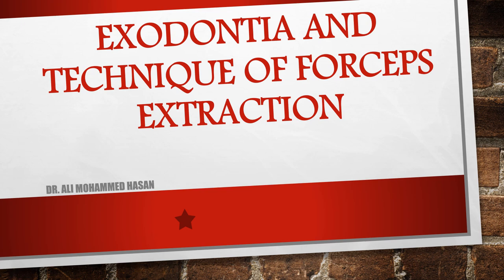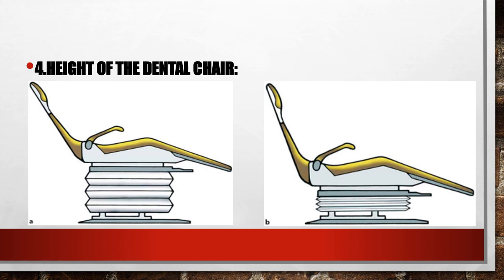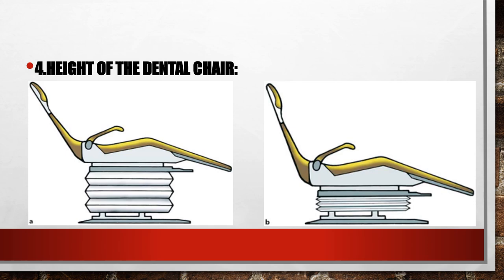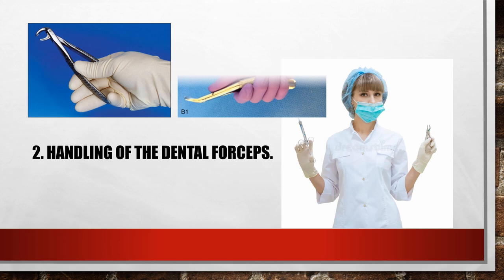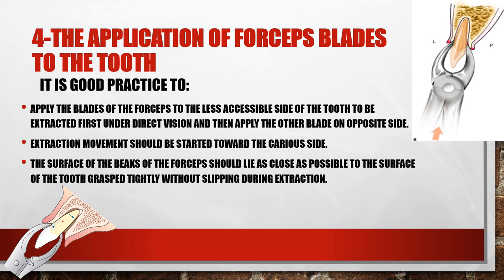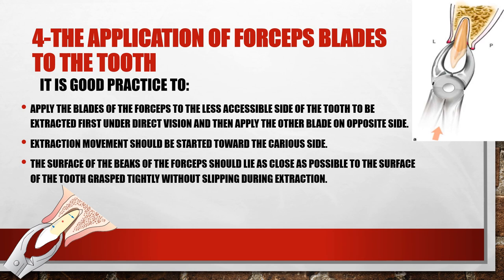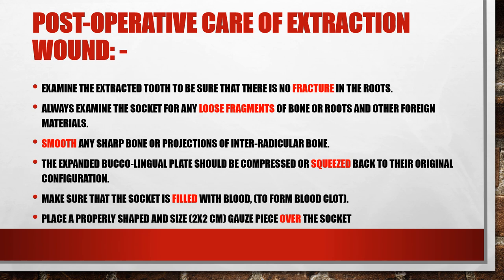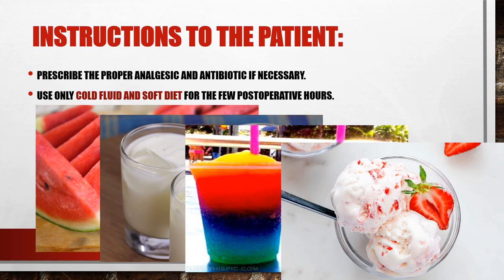EXODONTIA & FORCEPS EXTRACTION TECHNIQUE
this is an oral surgery lecture is for 3rd grade student college of dentistry/ Baghdad university 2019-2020